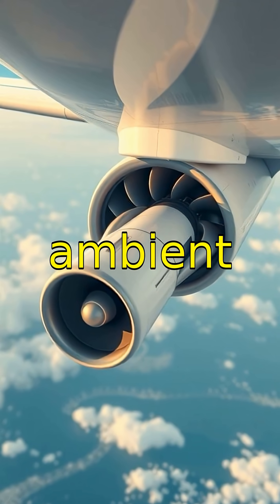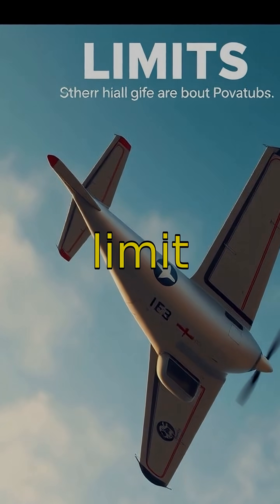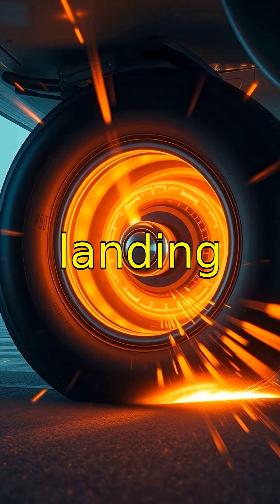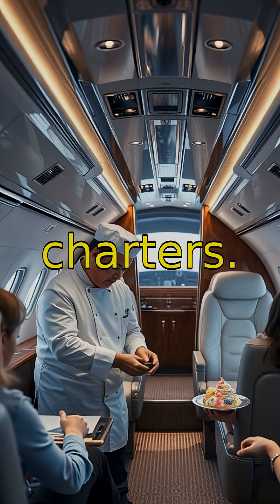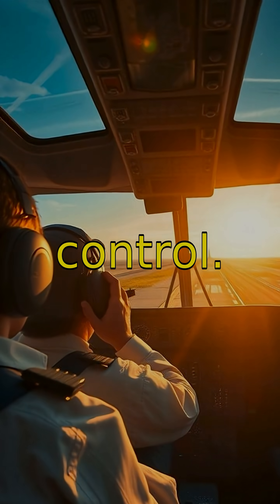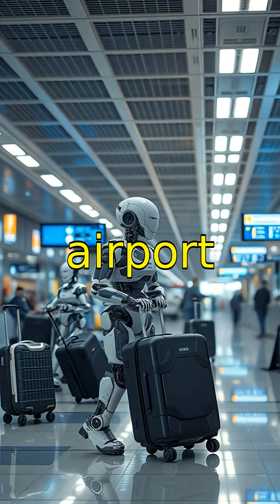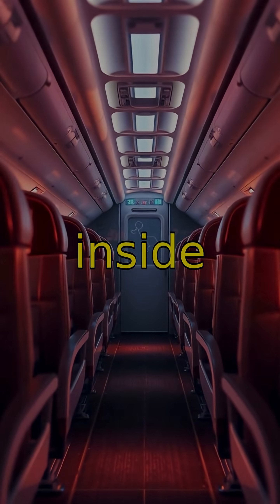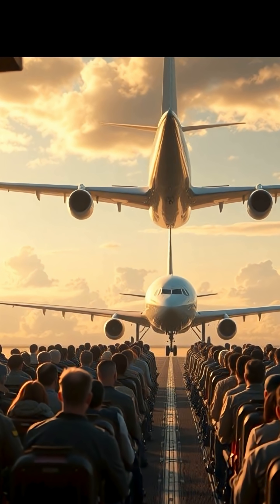Weird Facts About Airplanes You Never Knew! ✈️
Discover some of the weirdest and most fascinating facts about airplanes in this quick, educational video! From surprising design secrets to unusual in-flight phenomena, these fun facts will change the way you see air travel forever. Whether you're a frequent flyer or just curious about aviation, this short video is packed with eye-opening information that will keep you hooked.

Learn why airplane windows are round, how pilots communicate in flight, and what really happens during turbulence. Plus, hear about unique airplane features and surprising safety measures that most people don't know about. Perfect for aviation enthusiasts, students, or anyone interested in the science and mystery behind flying.